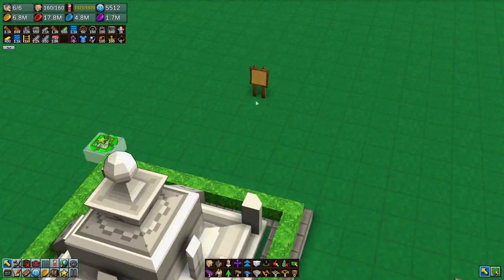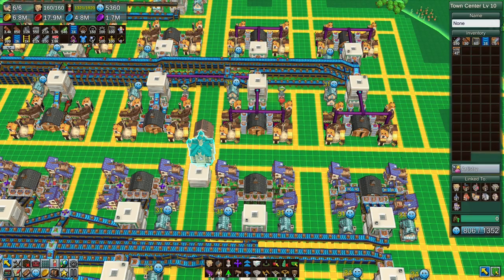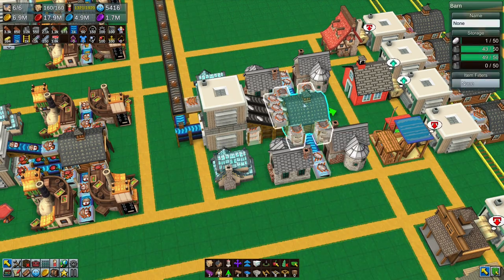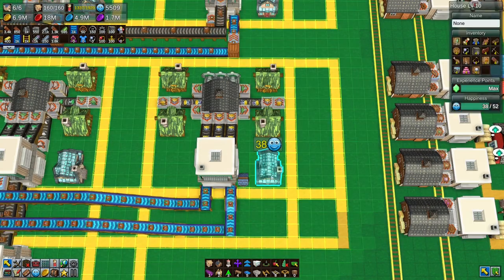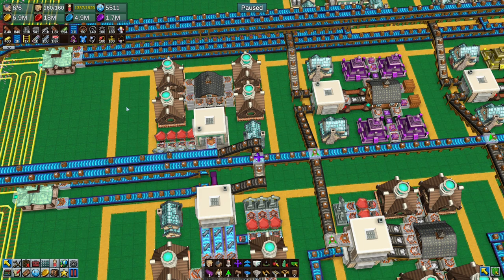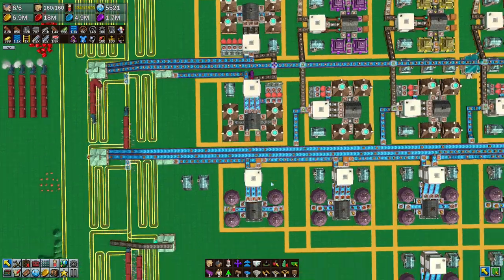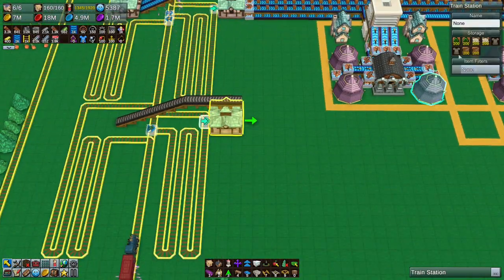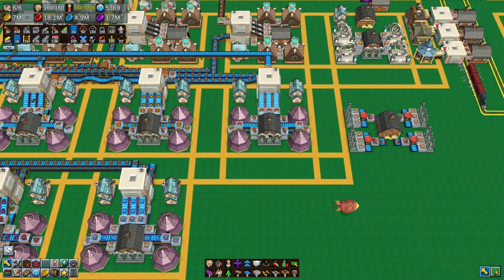Factory Town - S08E118 - Finally, Magic Clothes